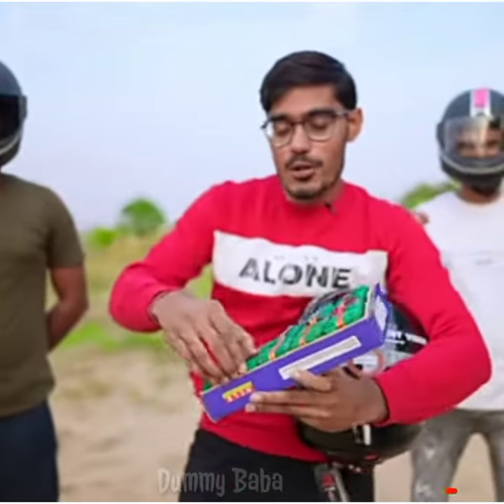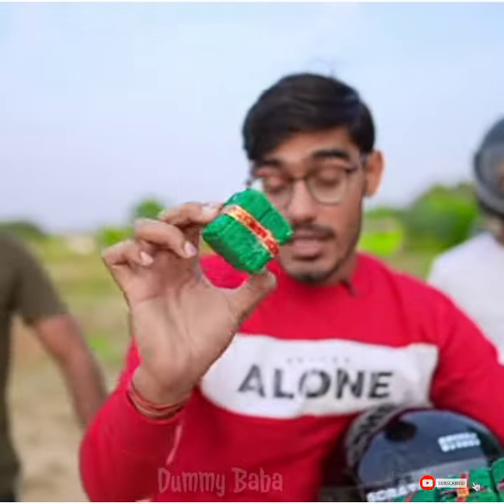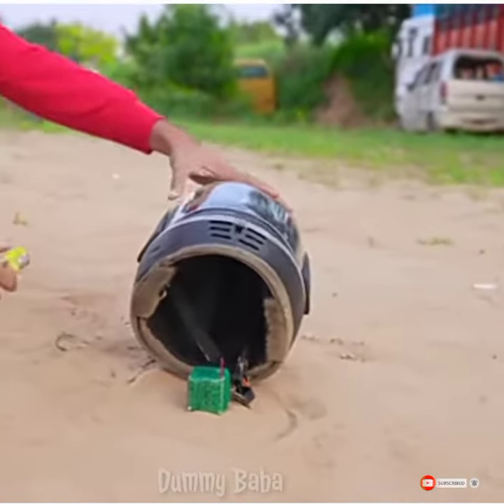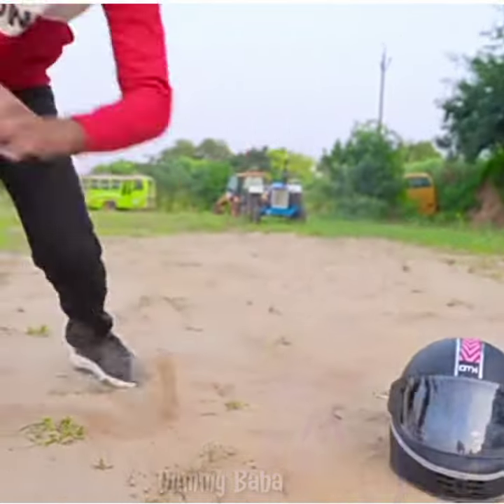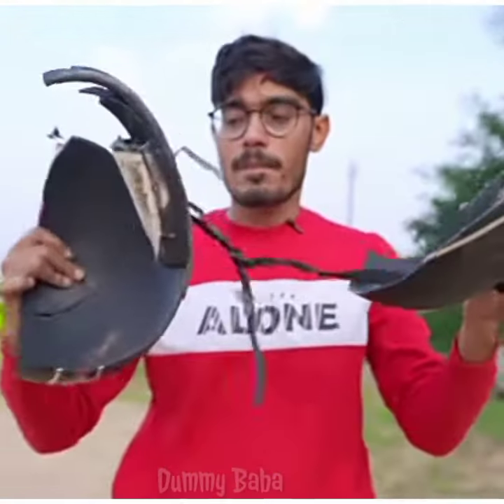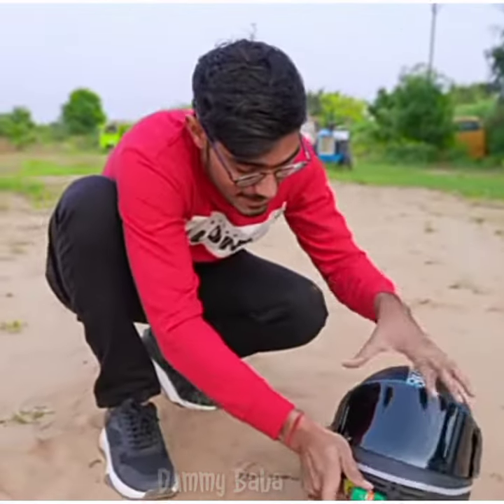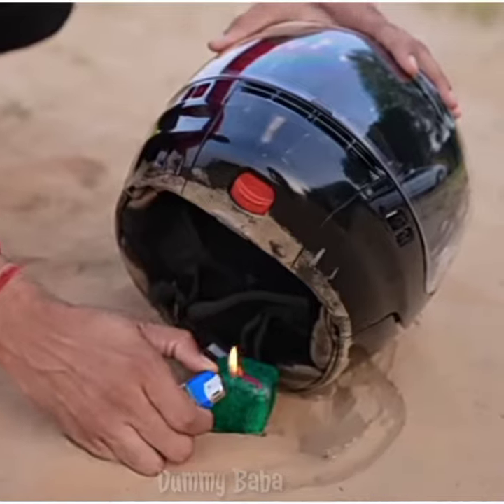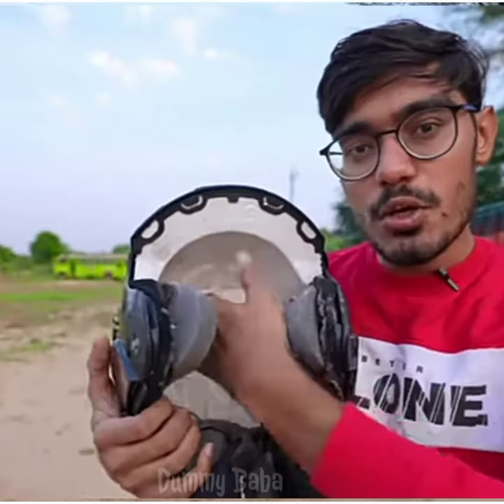Helmet vs Atom bomb💥 Experiment video வரை பார்க்கவும் 🔥